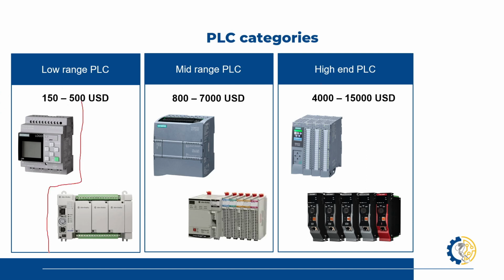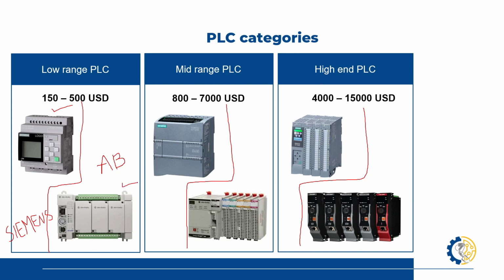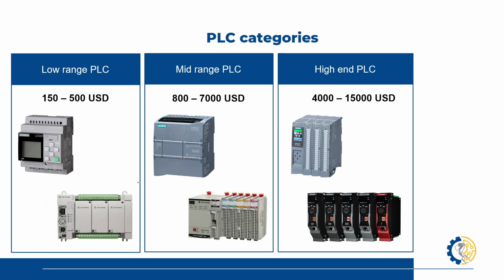05 PLC Classification. PLC Programming Course PLC Animator Android iOS Version